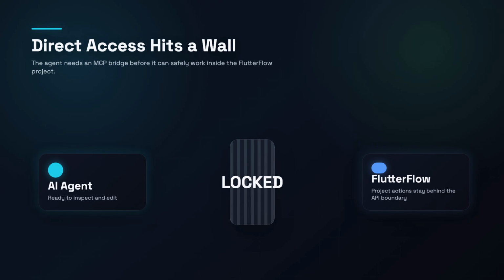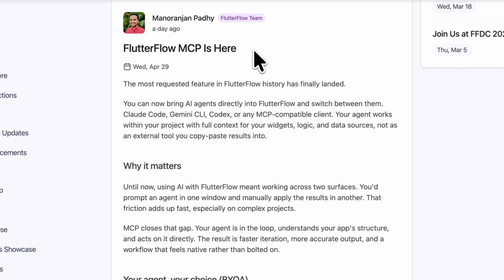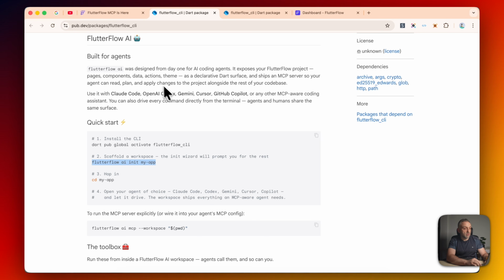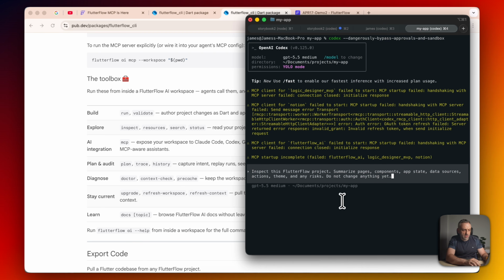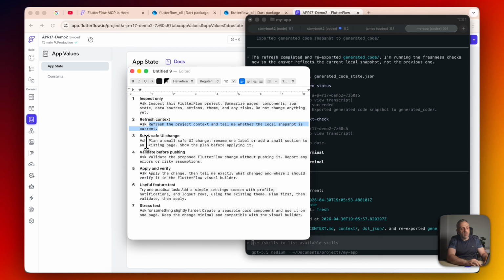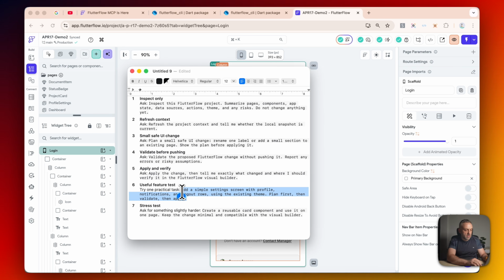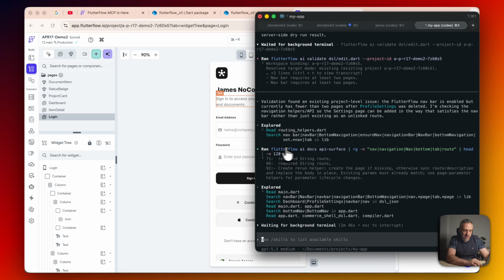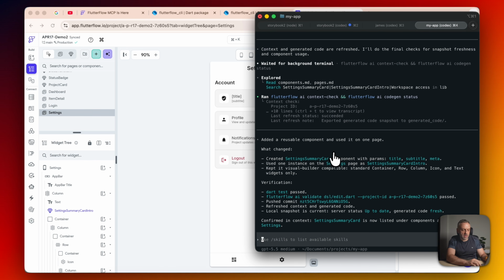I Tested FlutterFlow MCP With Codex… This Changes Everything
► Mastering Agentic Coding (my complete course on building software with AI coding agents)

TIMESTAMPS
0:00 Intro
0:43 Why MCP Matters
4:48 Installing and Scaffolding the Workspace
7:11 Simple Tests
14:35 Reusable Component Stress Test
16:05 Wrap-Up